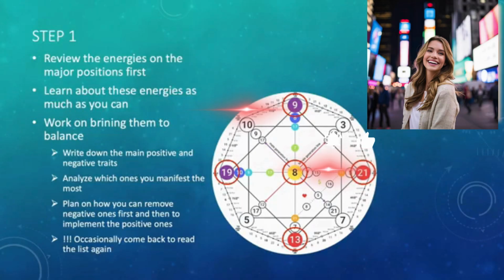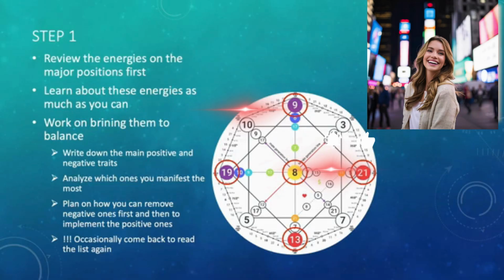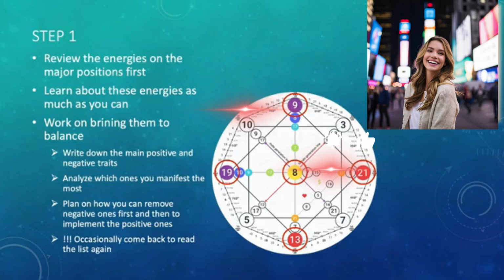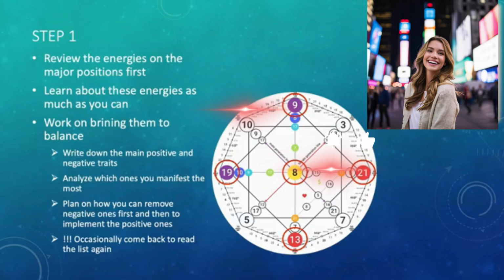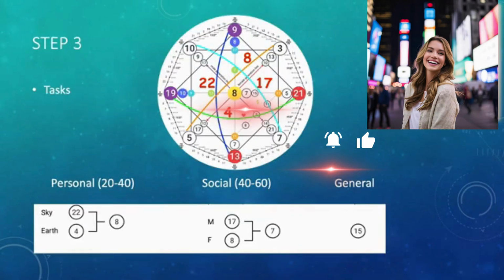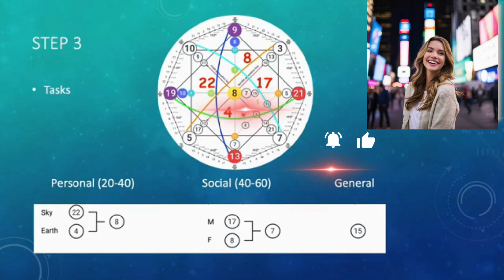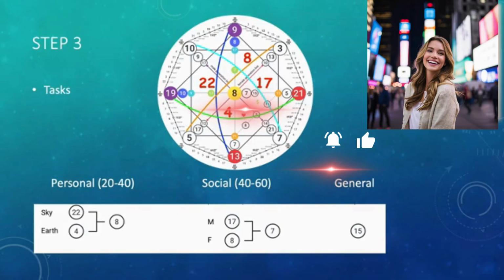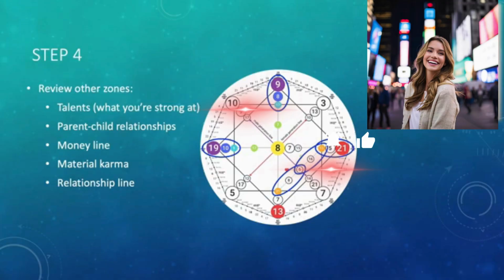How to Read the Matrix of Destiny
Hello! This video is about How to Read the Matrix of Destiny for those who have just started getting to know this method.
Your comments and feedback are greatly appreciated!